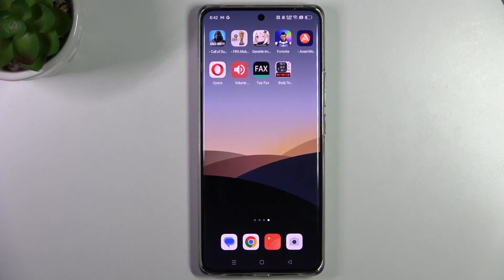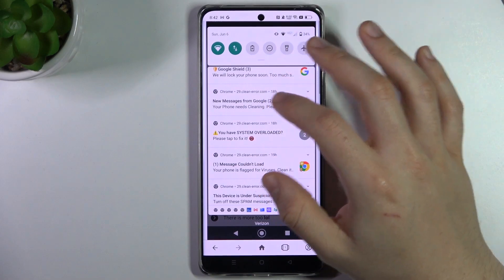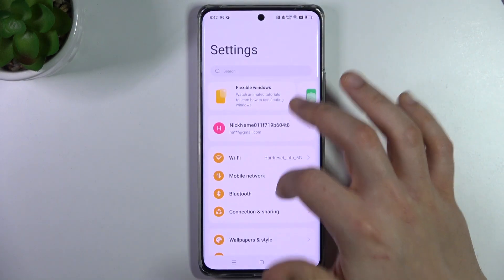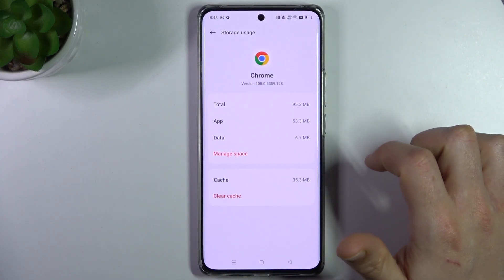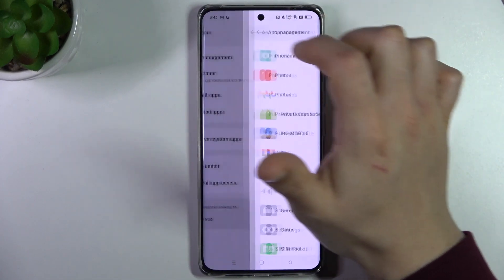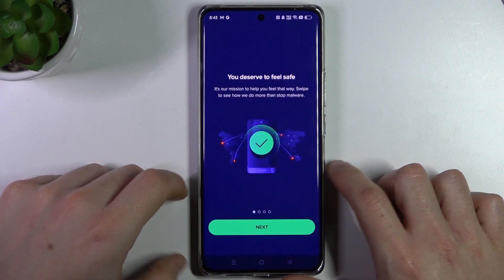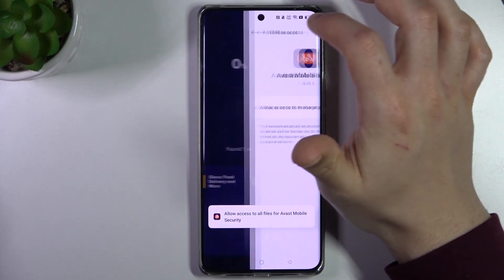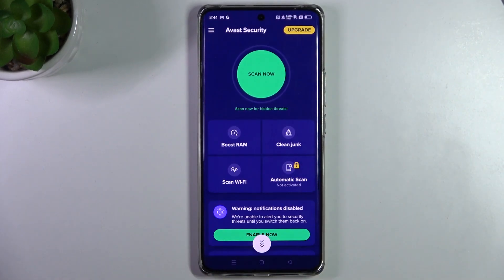Realme 10 Pro+ - How to Remove Notification Virus? DELETE Taboola Ads & Other Pop Up Malwares!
Today we have prepared small security tutorial. Are you getting unwanted pop-ups while using your Realme Smartphone? Any weird ads or warnings? Is your notification bar full of strange notifications? It's almost certain that you have a notification virus on your phone! Check with us a few ways to get rid of unwanted malware software! If you like our movies, leave a comment on what phone you would like to see next on our channel!

How to remove notification virus in Realme 10 Pro+?
How to delete notification malware in Realme 10 Pro+?
How to delete notification unwanted software in Realme 10 Pro+?